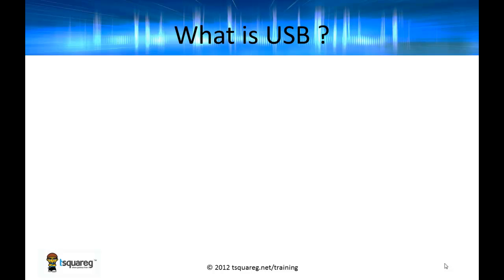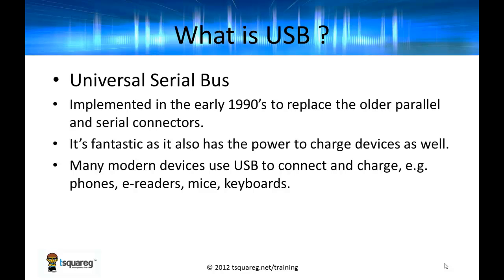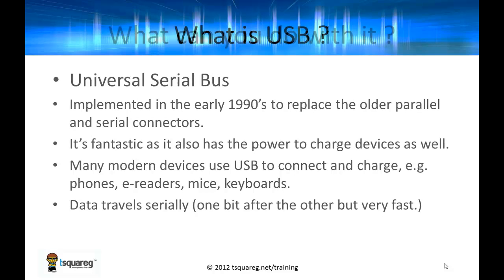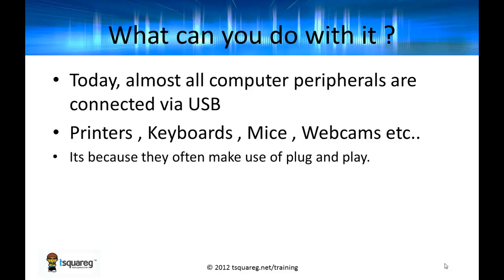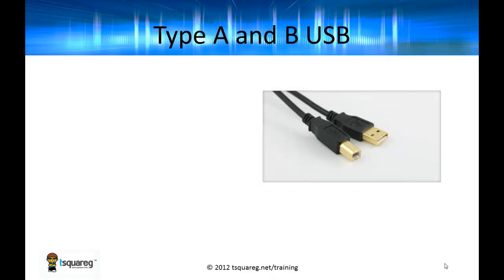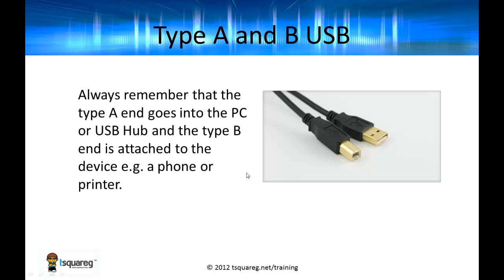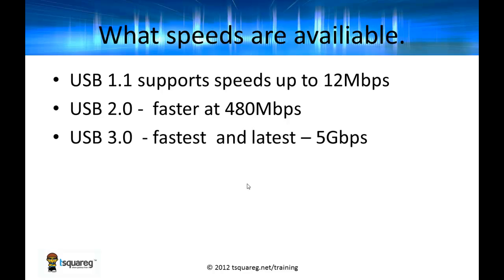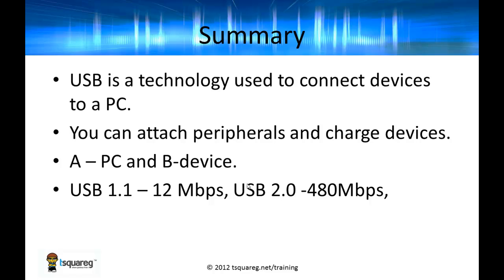USB Technologies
A summary of how USB is used in tech today.